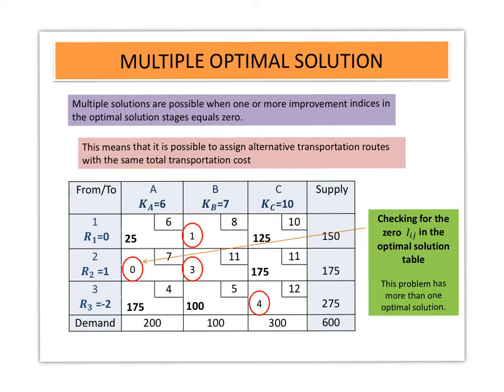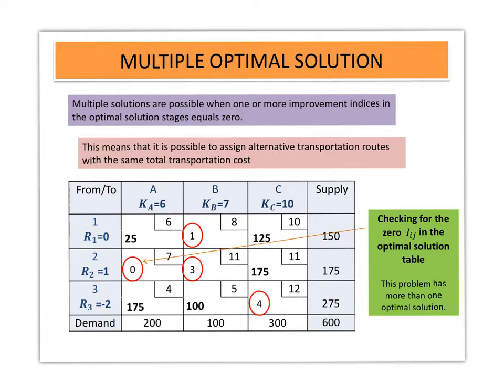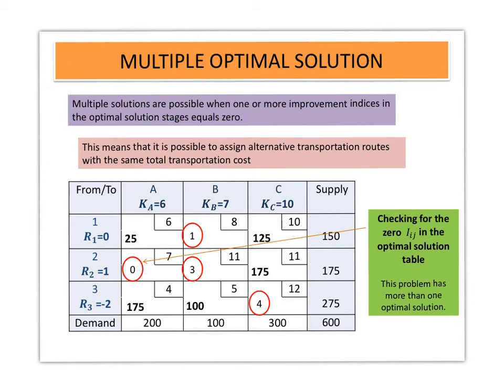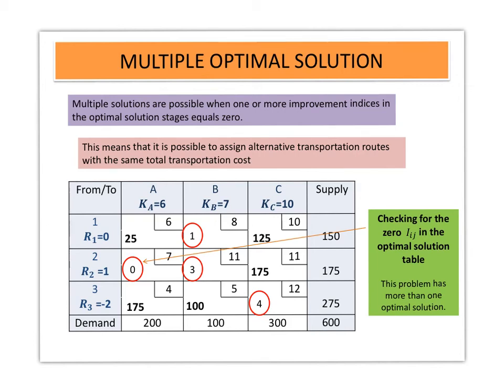Ch4 - Multiple Optimal Solution